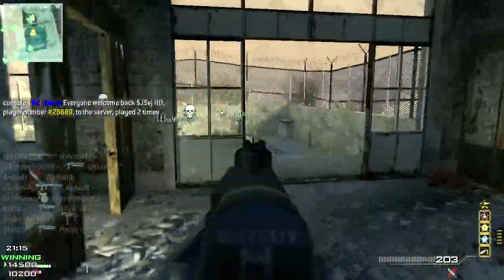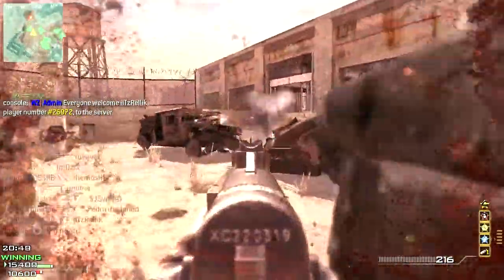87 Gunstreak w/pp90 - ULTIMATE TIPS AND TRICKS